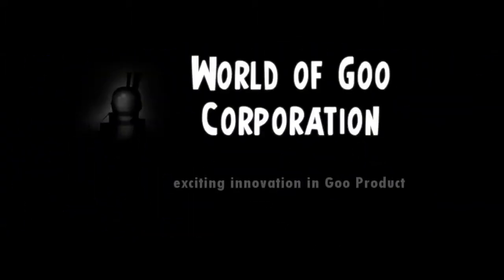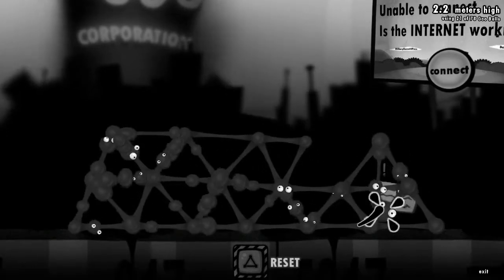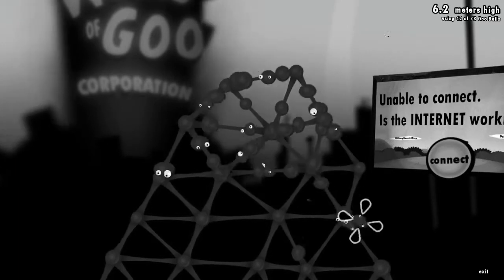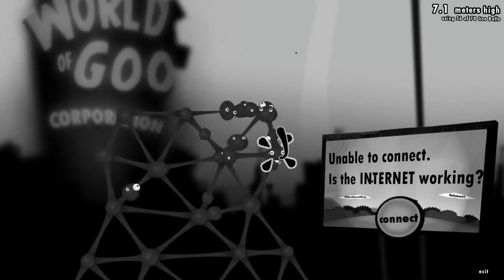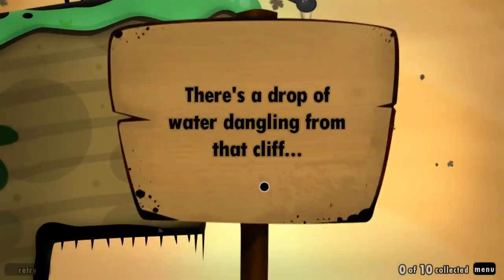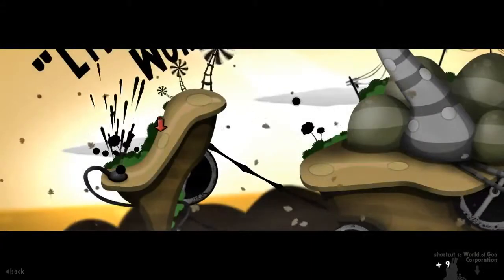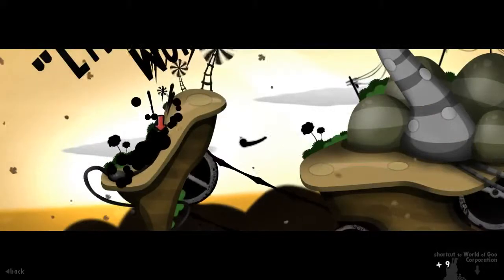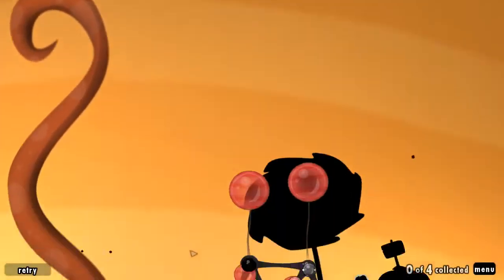Orion plays World of Goo Part 5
The beginning of chapter 2, with the levels Drool and Fly Away Little Ones. I also check out The World of Goo Corporation.